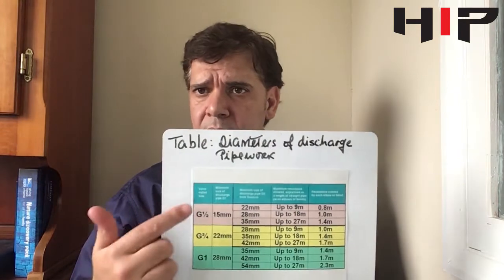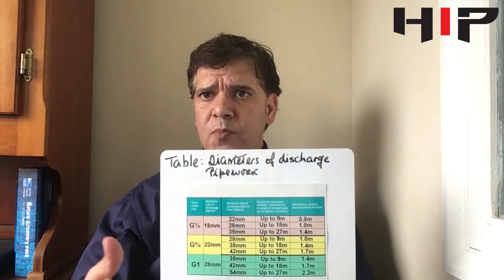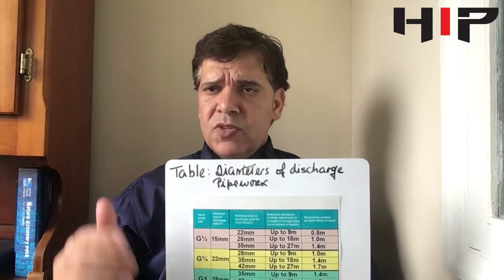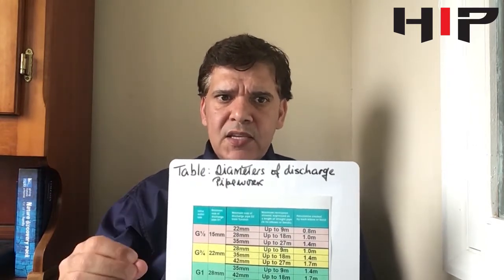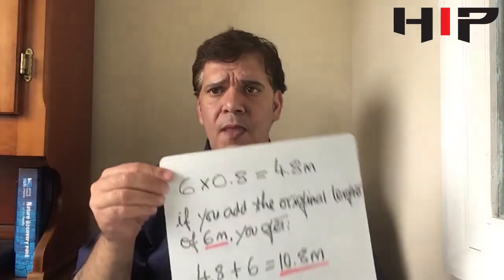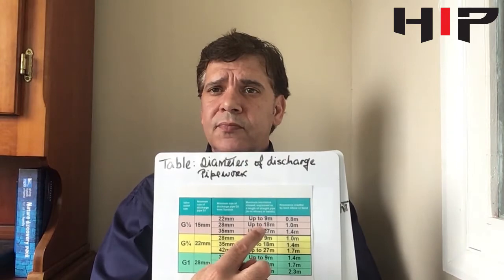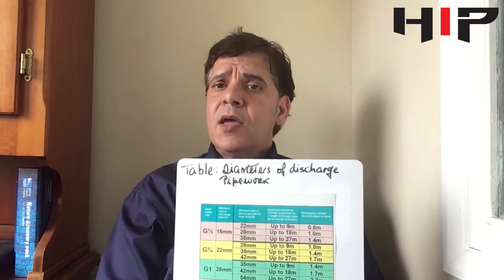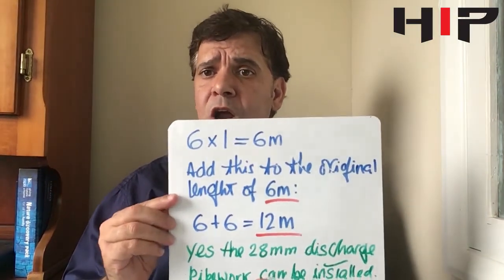How to calculate the diameter of discharge pipework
Boston College plumbing lecturer Sergio Afonso talks us through how to calculate the diameter of discharge pipework